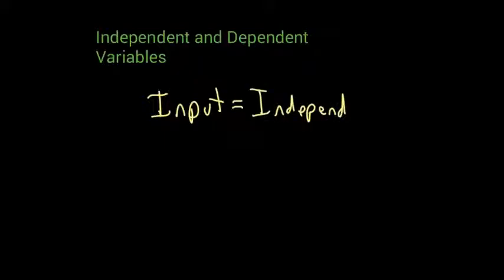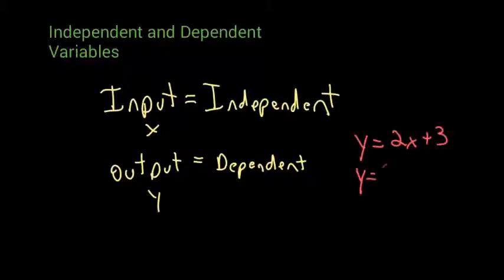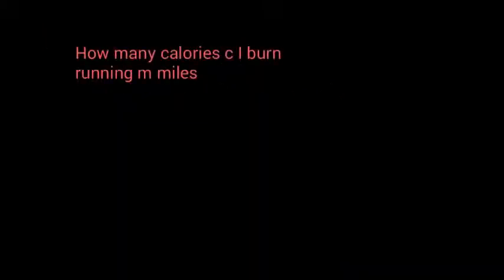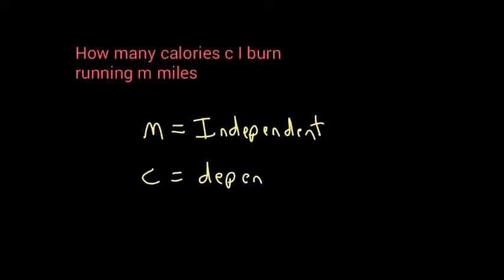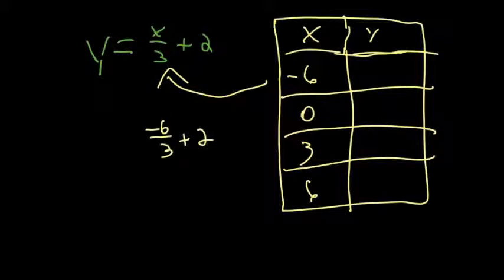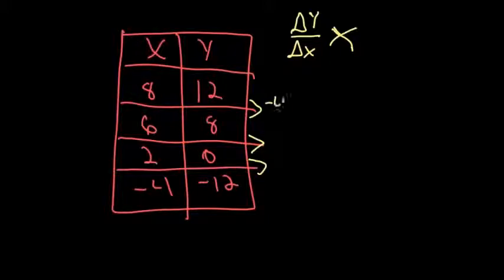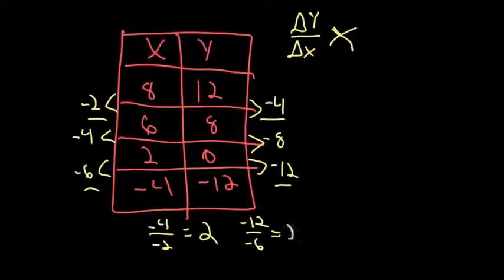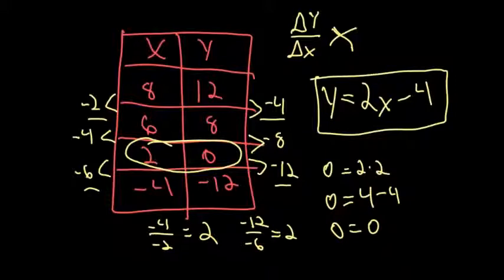Independent and Dependent Variables